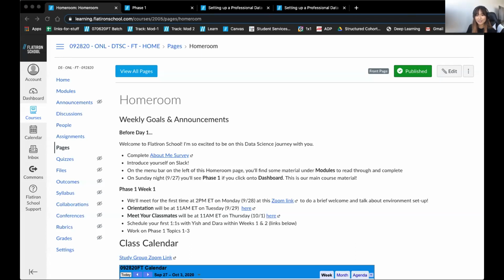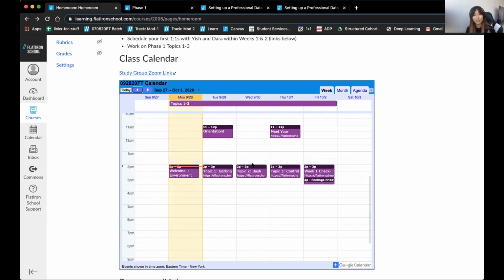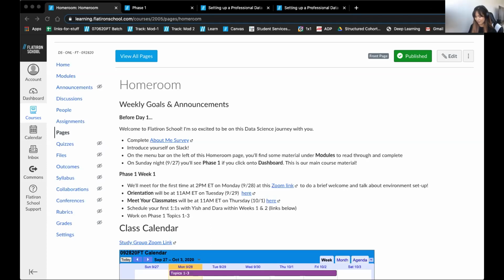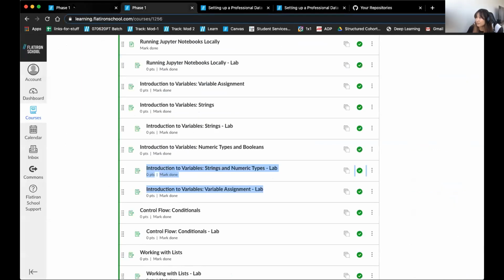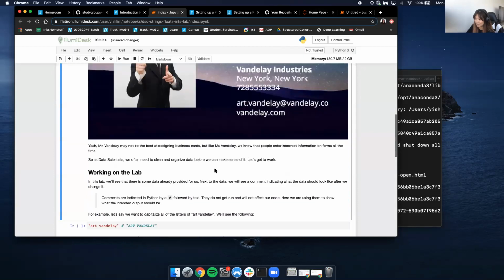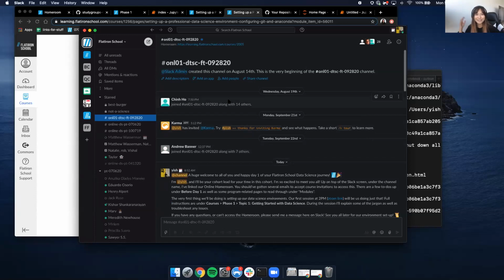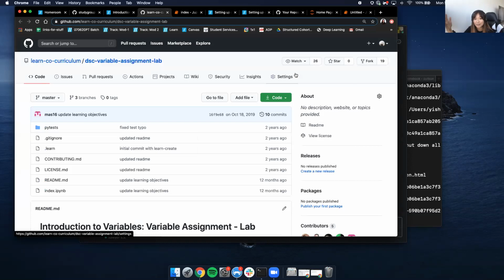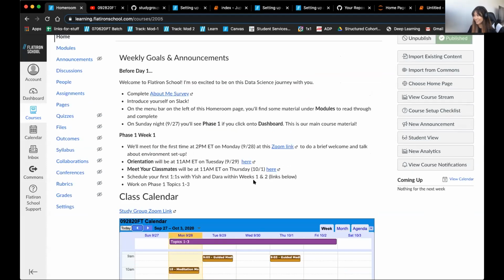Section 00: Environment Setup + Brief Welcome!